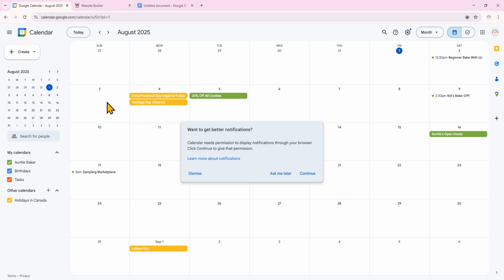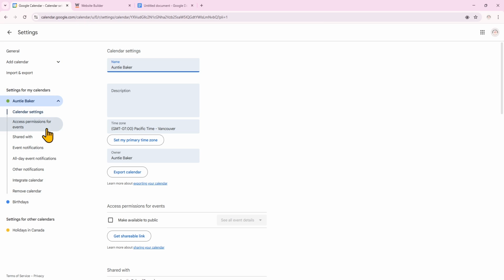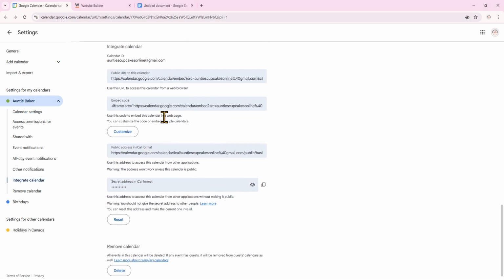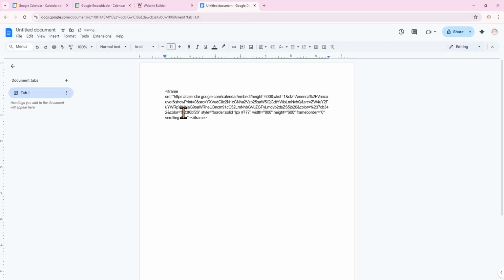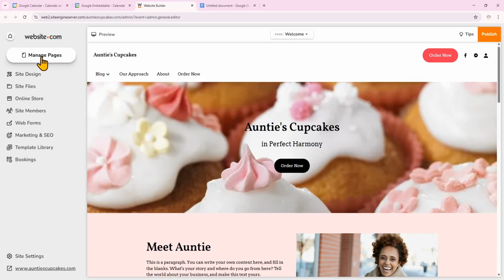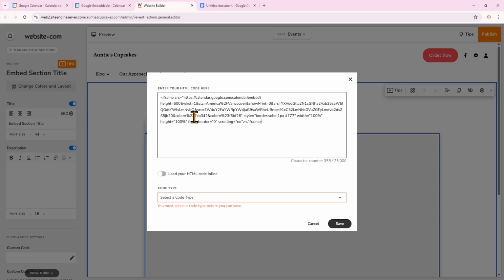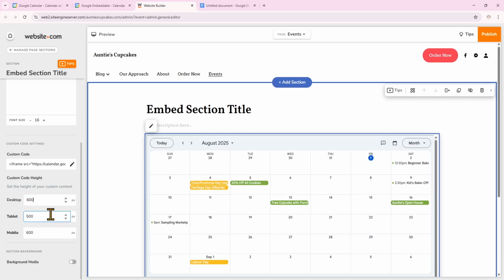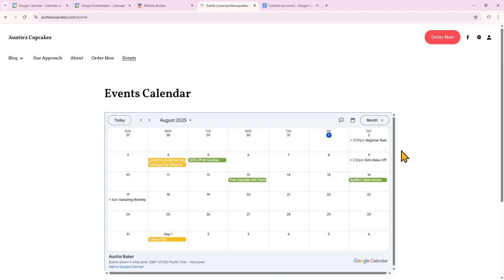How To Add Google Calendar to Your Website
Increase community engagement by integrating a Google Calendar on your website!

Make your website today!